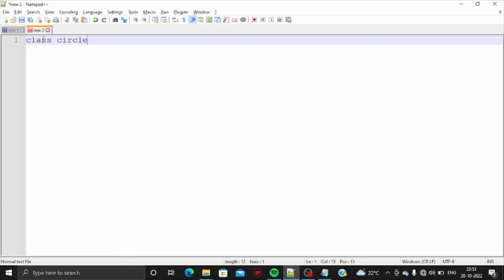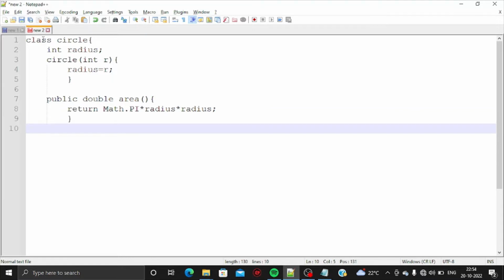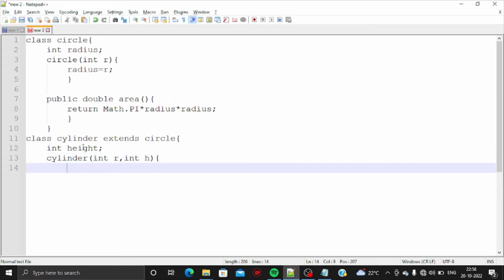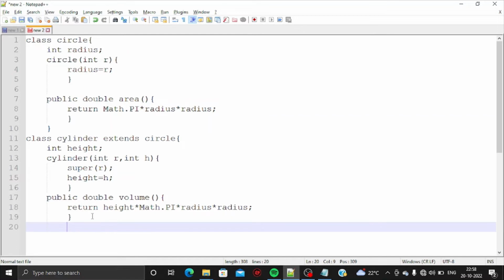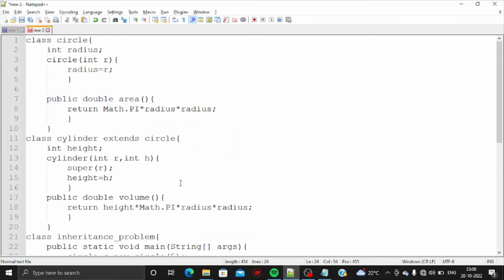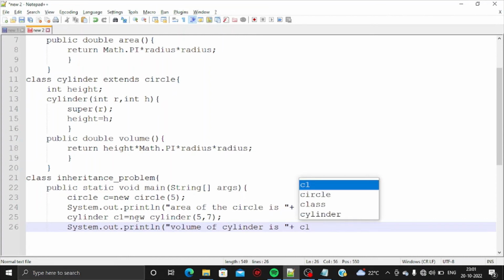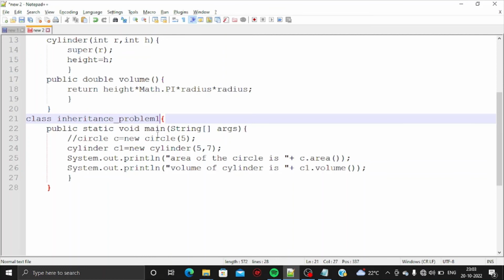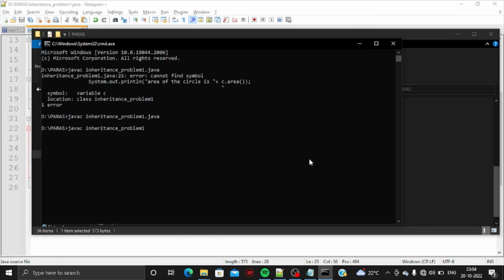Problem on Inheritance in Java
In this video we will solve the problem on inheritance in Java using the concepts of inheritance, constructors in inheritance and object oriented programming in Java.